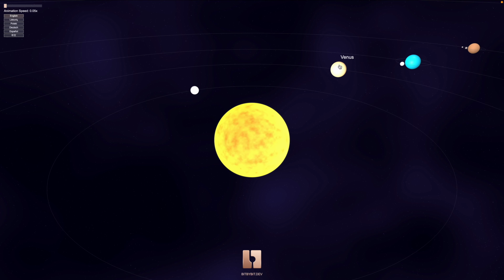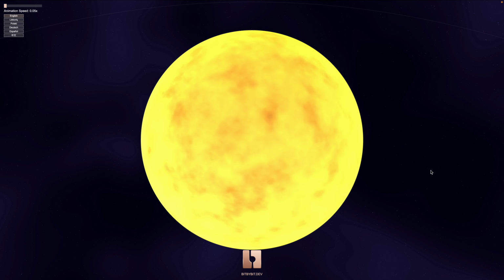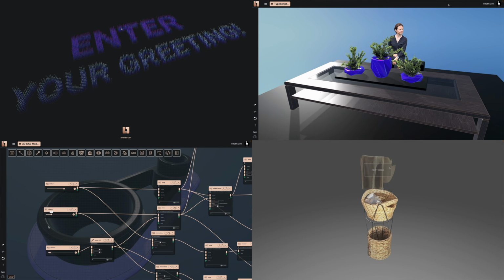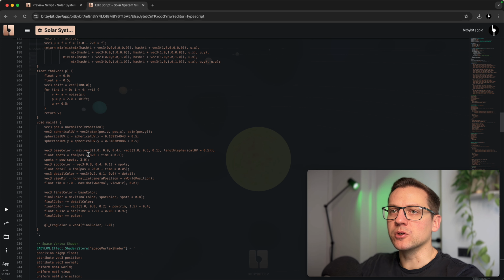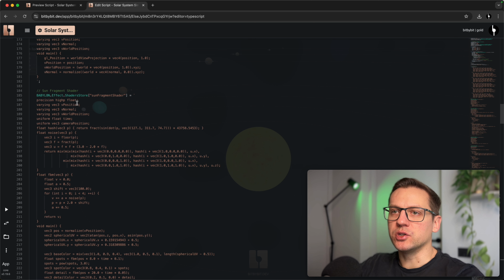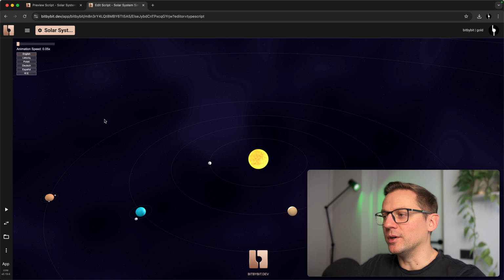Explore the Solar System with AI Powered Simulation - Open Source App Made By Grok 3 LLM On Bitbybit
🌍🚀 Explore the Solar System with AI-Powered Simulation! 🌌✨

We’re excited to introduce another educational STEM application developed in collaboration with Grok Artificial Intelligence! This time, it’s a solar system simulation that not only teaches you about space exploration but also lets you dive into programming.

🔆 AI-Generated Shaders & Realistic Space Effects
We leveraged LLM technology to create stunning animated sunspots using shaders for the Sun. AI also designed a bounding box and a cosmic background shader, featuring nebulas and twinkling stars, adding a whole new level of realism.

🛠️ Open-Source & Customizable
This application is open-source, so you can access the code, improve it, or even integrate the shaders into your own space-themed projects—like a space exploration game!

🌍 Multilingual Support & Interactive Labels
Hover over planets, the Sun, or satellites to see interactive labels. We support multiple languages, but if yours isn’t included, you can easily extend the script and add your own translations!

🚀 Try it out, explore the universe, and make it even better with your contributions! 🌟

00:00 Introduction to application - 3D exploration of the solar system, learn to change the speed of simulation
00:35 Learn how to switch the language and extend it
01:15 Intercept with invitation to like & subscribe - also an offer with promo code discount to our Silver & Gold plans
02:00 Learn about the TypeScript code of the simulation
02:25 Understand how shaders function in this simulation
02:45 Zoom into sun with shader that generates animated sun spots
02:56 Check the background of the cosmos with blinking stars and nebulas
03:42 Short overview of planets and satellites used in simulation
04:16 Use this education STEAM application in classrooms to teach children about space or programming
04:35 Explanation how artificial intelligence can help you extend and improve this application